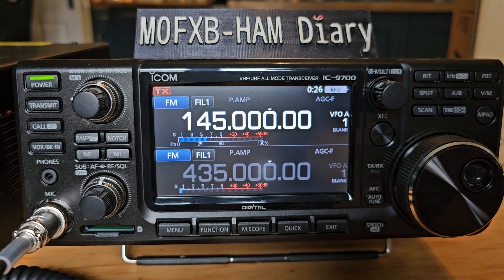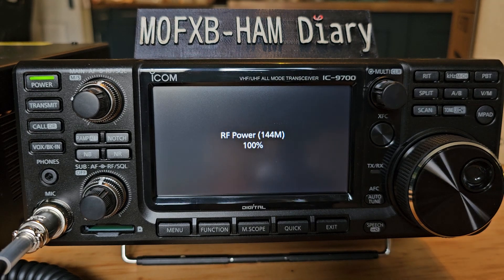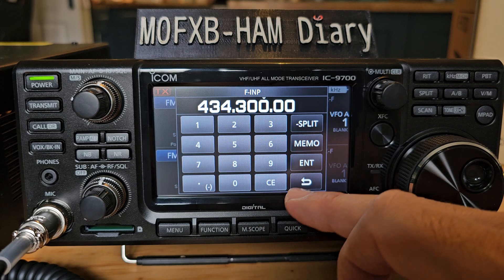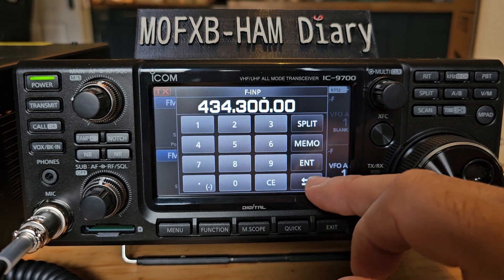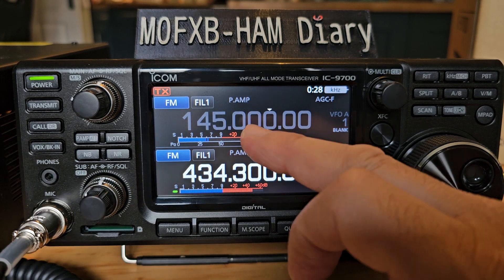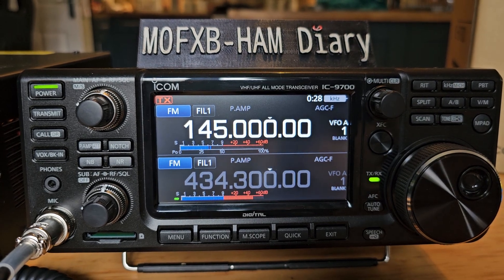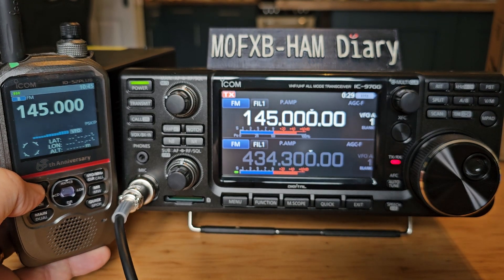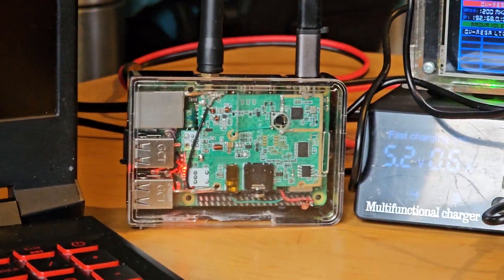ICOM IC-9700 - FULL DUPLEX , Test